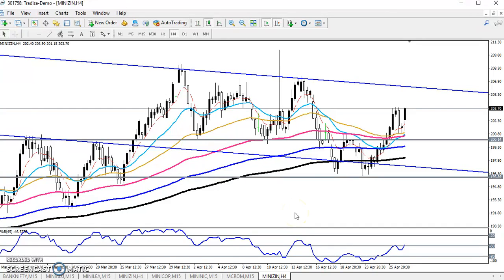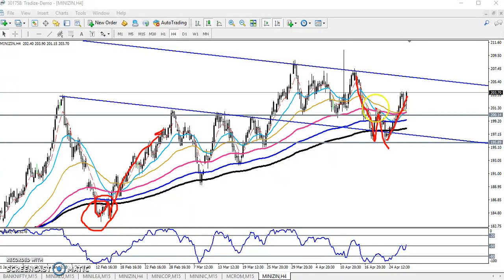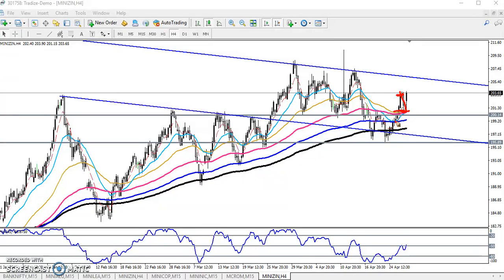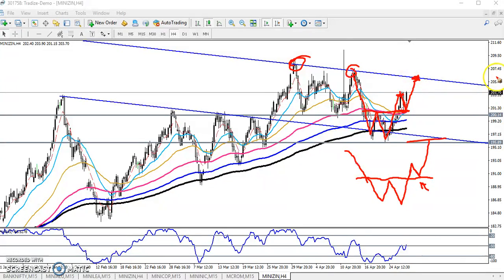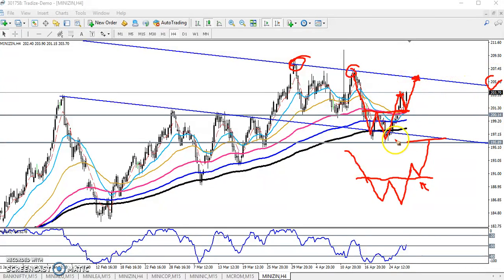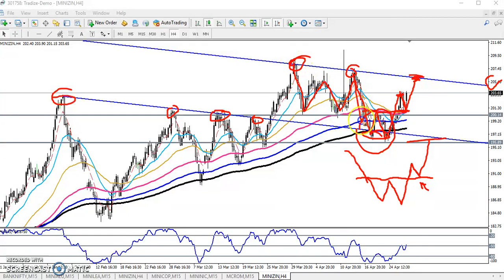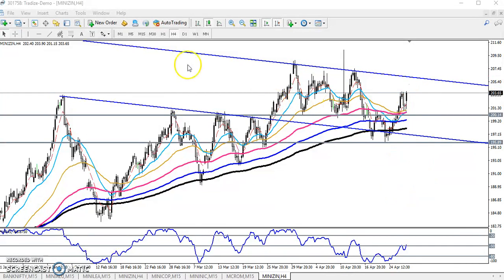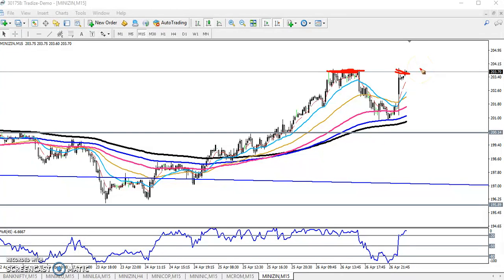Today MCX Zinc Market Research 30.04.2019 (English)